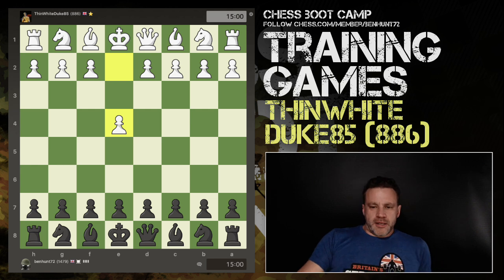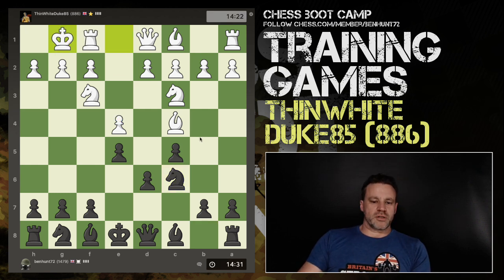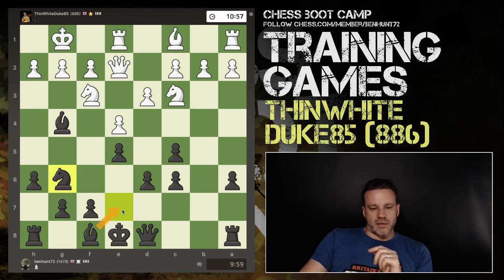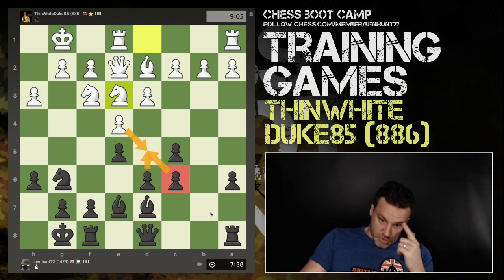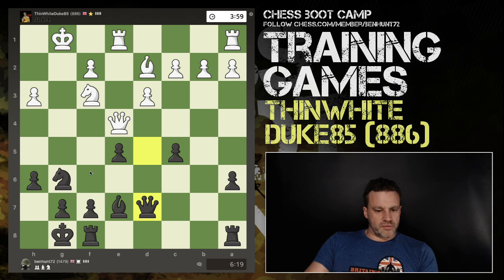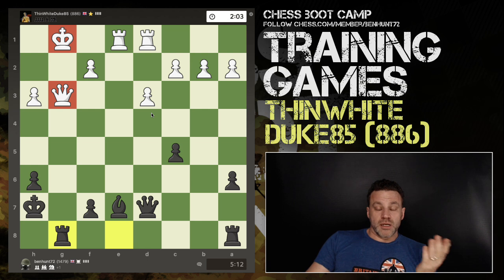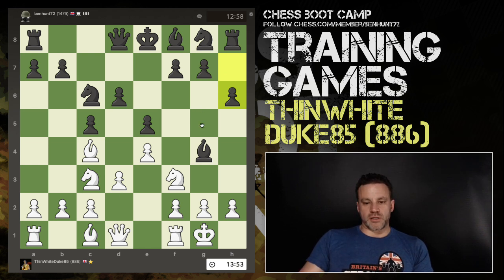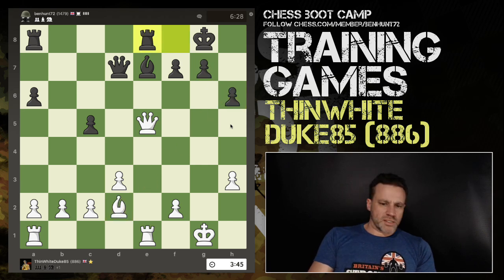Training Games #9: ThinWhiteDuke85 (886)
I play the Jalalabad Sicilian against a Chess Boot Camp club member, who plays a solid game with just a few key weaknesses.